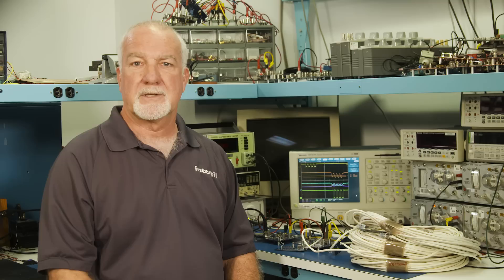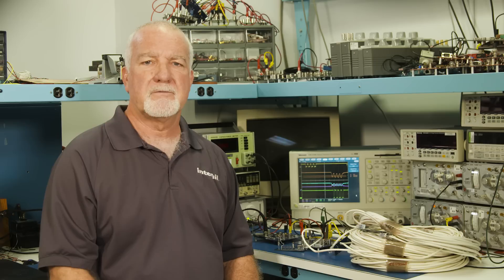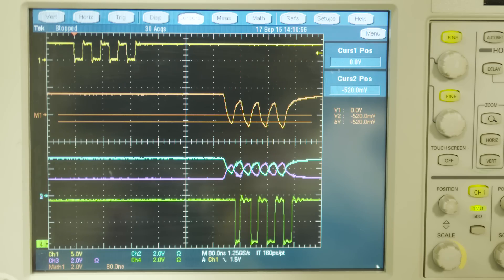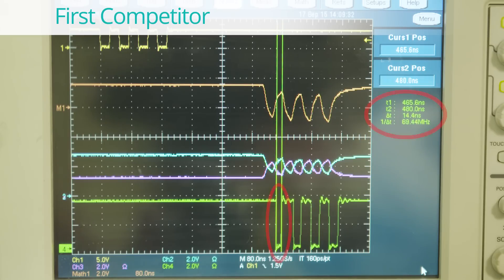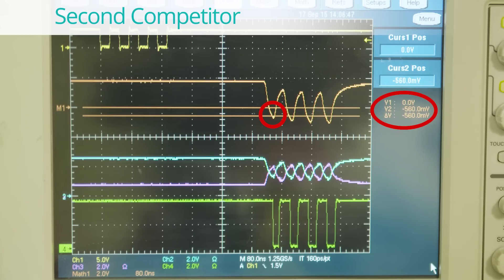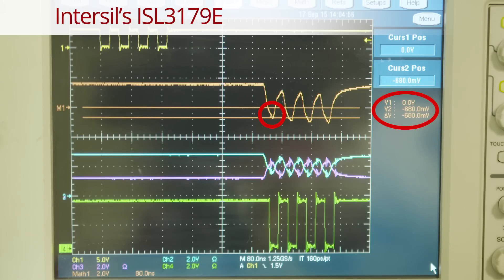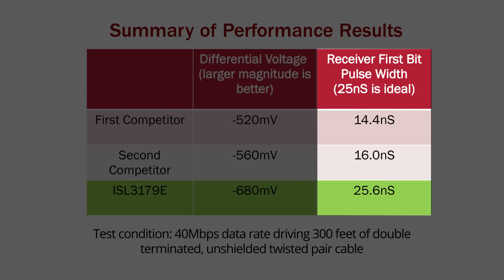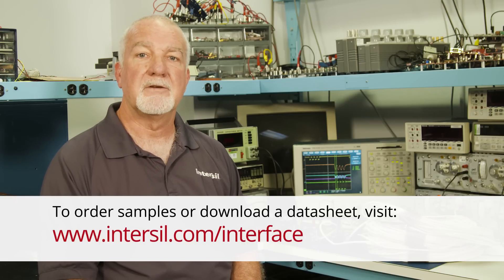RS-485 High-Speed Performance: Intersil vs. Competitors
See how Intersil’s ISL3179E 40Mbps transceiver stacks up against similar parts from 2 competitors. Which delivers the largest differential voltage with the lowest bit distortion? To learn more about Intersil’s high-speed RS-485/RS-422 transceivers,